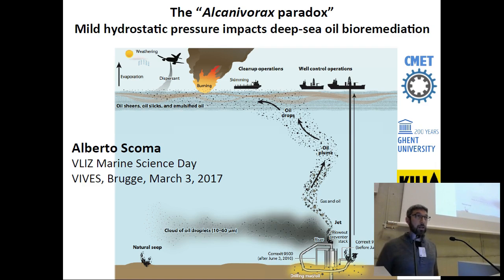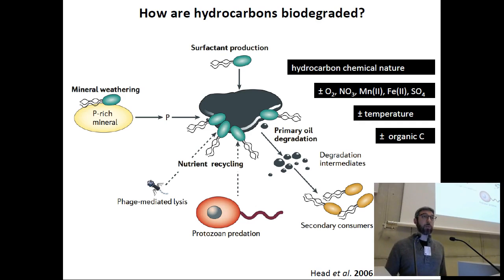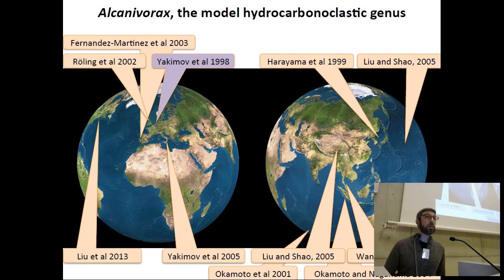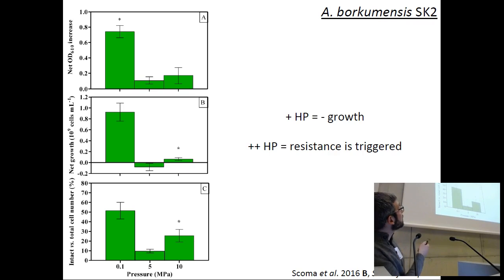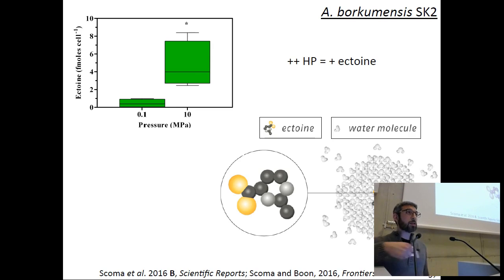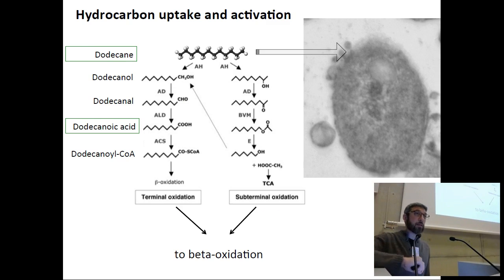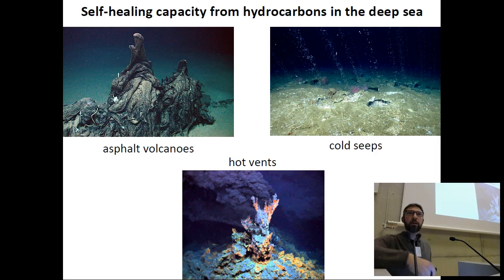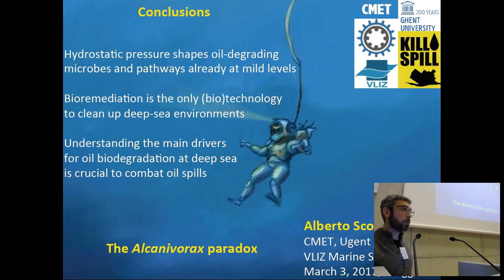Alberto Scoma - The “Alcanivorax paradox”: Mild hydrostatic pressure impacts deep-sea oil ...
Pitch presentation by Alberto Scoma (Center for Microbial Ecology and Technology, Ghent University) at the VLIZ Marine Science Day 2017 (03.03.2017 - Bruges, Belgium).

Full title: The “Alcanivorax paradox”: Mild hydrostatic pressure impacts deep-sea oil bioremediation